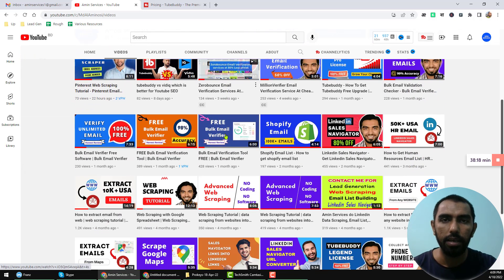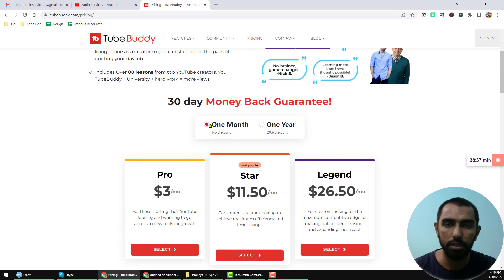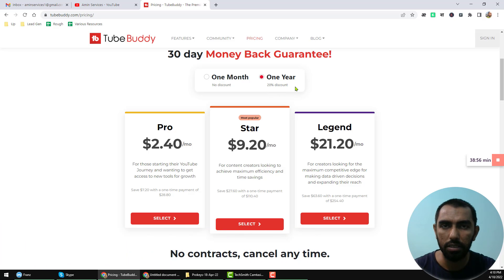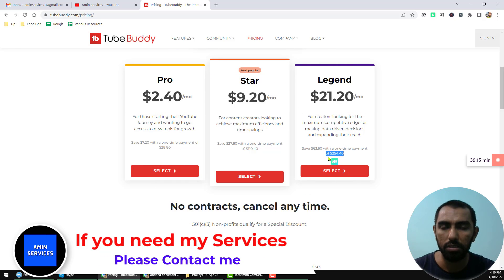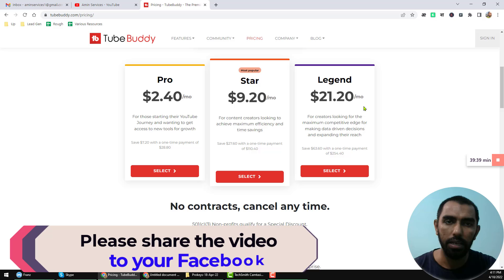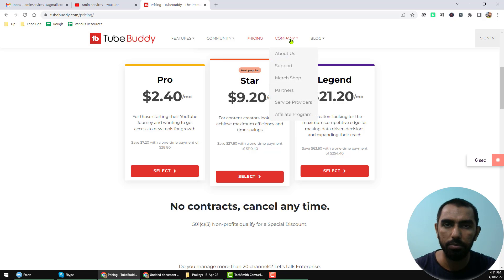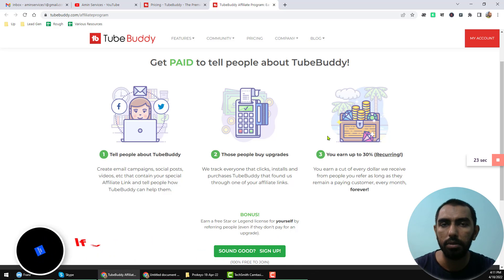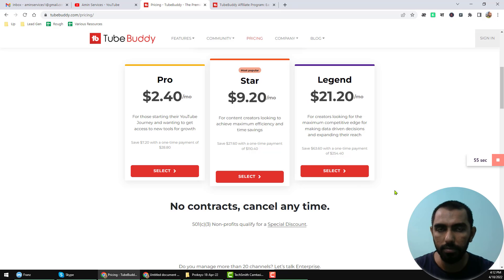Get Tubebuddy Legend License For Lifetime For Youtube Seo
✅ Best Youtube Marketing Tool 🚨 Promote YouTube channel 🌹 Youtube Promotion Services 🌷 YouTube Marketing Course 🚨 Best YouTube Marketing Courses 👍 Youtube Marketing Tutorial

Tubebuddy Legend License For Lifetime For Youtube Seo. In this video, I will discuss the Tubebuddy Legend Account for Lifetime for Youtube Marketing.
Tubebuddy is 100% safe and secure and listed as a YouTube Certified Service Provider on the YouTube website. TubeBuddy is the ultimate companion for every YouTube creator. The TubeBuddy platform has everything you need to increase your subscriber count and video views, from advanced keyword research tools to YouTube optimization and to improve your thumbnails.

TubeBuddy is a powerful browser extension, web, and mobile app that provides features on top of YouTube's website. It offers channel optimization tools, video SEO, keyword research, tag management, analytics, productivity, bulk processing, marketing, and more.

If you’re looking to boost your YouTube SEO, then using the right tools can help. TubeBuddy is the most beneficial tool for boosting your YouTube SEO, allowing you to add data to your YouTube content that will make it easier for you to take care of your SEO and help grow your channel.

Chapter:
0:00 - Introduction
0:15 - Tubebuddy Pricing Details
1:21 -  Tubebuddy Legend License Announcement
2:05  - Proof of Tubebuddy Legend license on my Channel

Related Searching Tags:
amin services
tubebuddy legend license for youtube seo
tubebuddy legend
youtube seo
tubebuddy for youtube seo
tubebuddy youtube seo
tubebuddy
tubebuddy free upgrade
tubebuddy tutorial
tubebuddy vs vidiq
how to use tubebuddy for youtube
how to use tubebuddy
tubebuddy keyword research
tubebuddy review
tubebuddy seo
tubebuddy full tutorial
tubebuddy pro
tubebuddy beginners
vidiq
youtube ads
how to promote your youtube channel
how to grow your youtube channel
video marketing
youtube marketing
google ads for youtube channel
promote your youtube channel
youtube promotion
how to promote youtube videos
promote youtube video
youtube video ads
youtube channel promotion
youtube video promotion